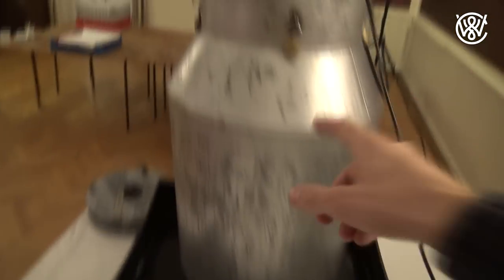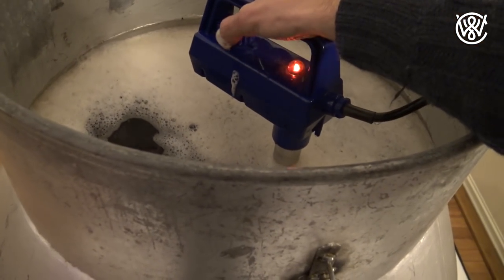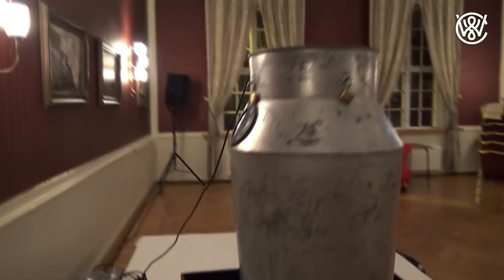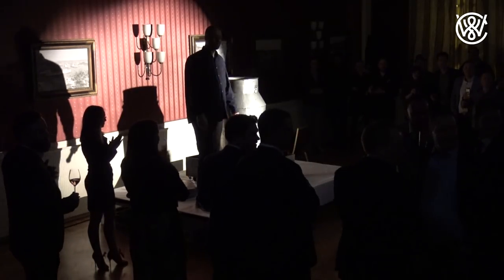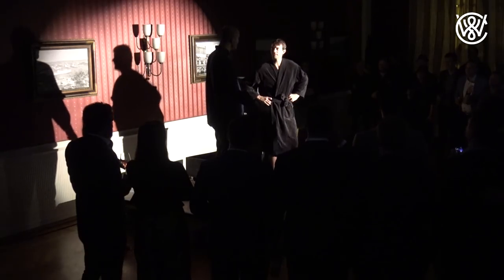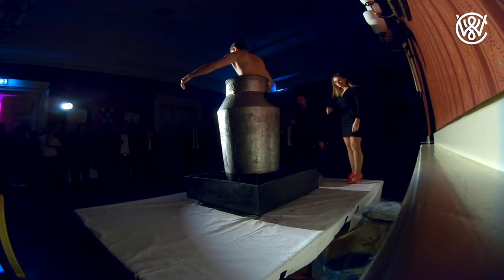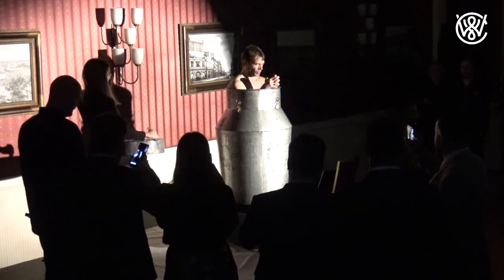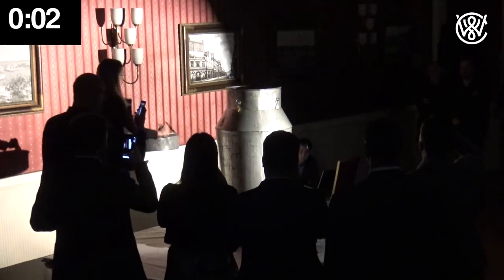Holding my breath for 4 minutes is my job - Houdini Milk Can Escape with commentary and explanation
Everything about my Houdini Milk Can Escape with performance. With a performance where I hold my breath for 4 minutes.